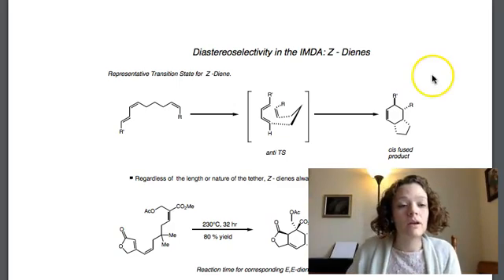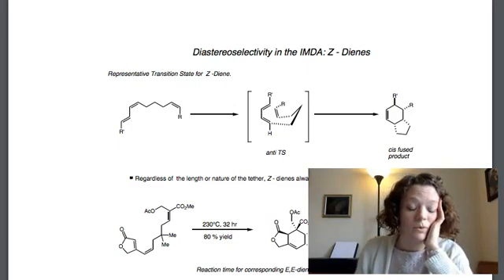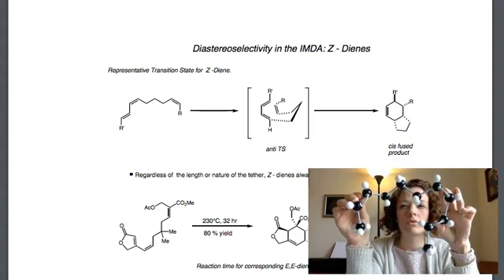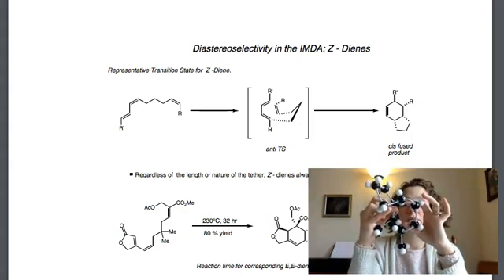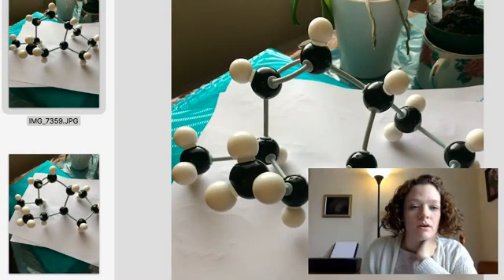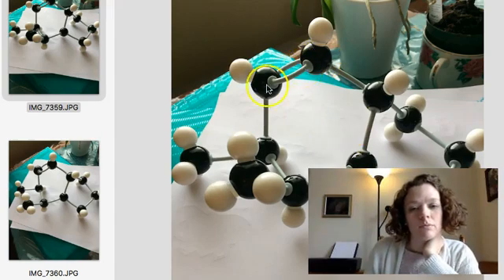Diels Alder Intramolecular Review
So I realize Flickr was NOT helpful here and that it's just better to upload on youtube because they have less time-constraints. So hope this helps.